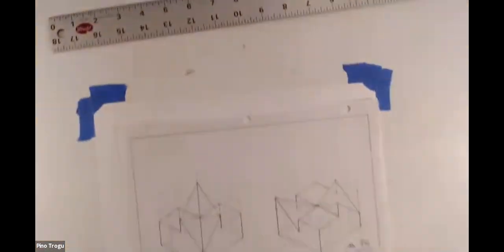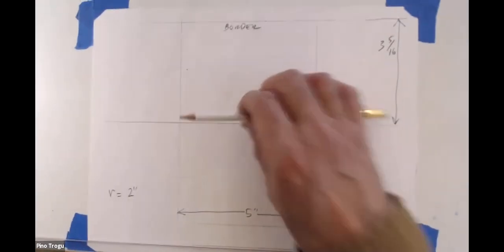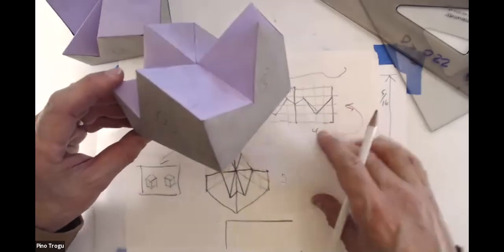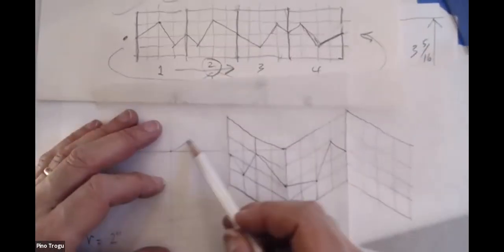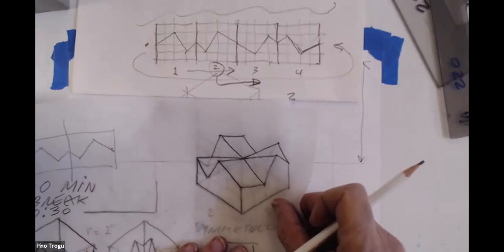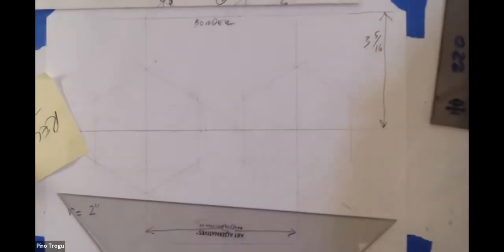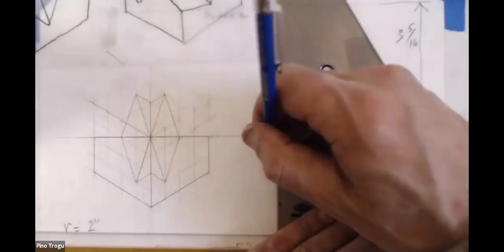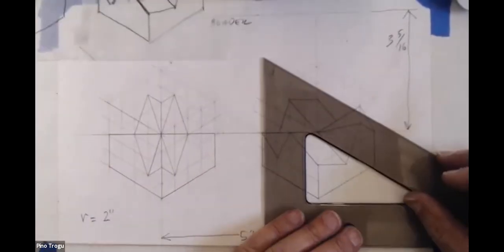Cube section isometric views 2020-03-10 9AM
Two isometric views of the sectioned cube. Symmetric and asymmetric views. Morning session. This video was recorded from home on Tuesday morning, March 10, 2020. The video quality is poor; it was recorded on zoom servers at the time. I had decided during the previous weekend that I would not be going to school due to the covid breakout. On that Tuesday SF State shut down and students who went to campus were turned back.